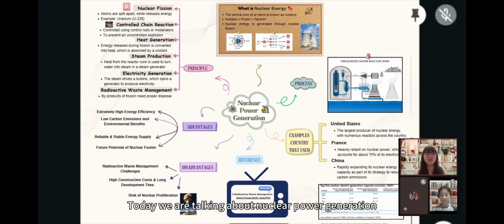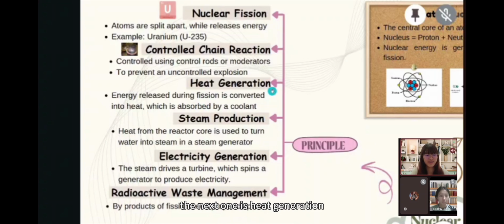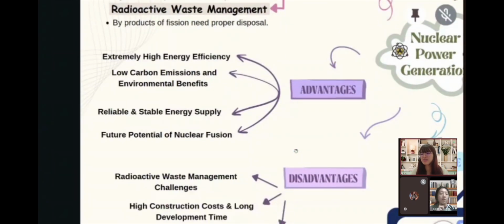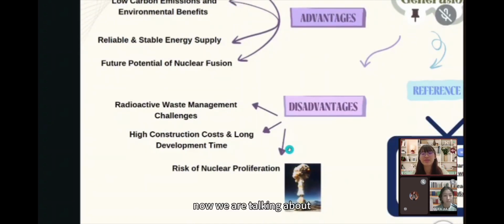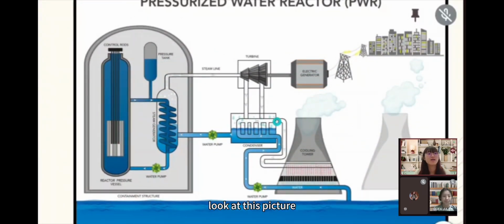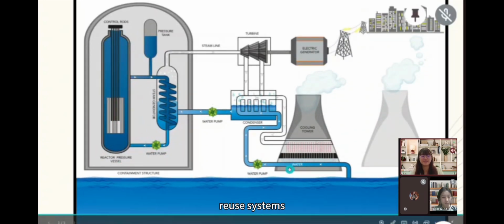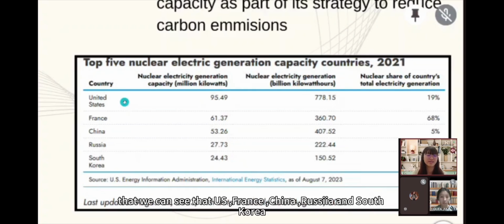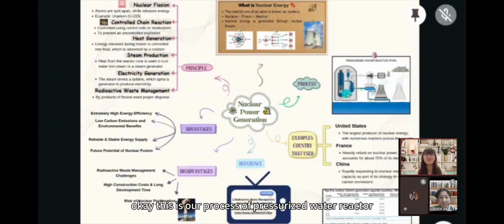- NUCLEAR POWER GENERATION - DDWQ 2182 BUILDING SERVICES 2 TUTORIAL